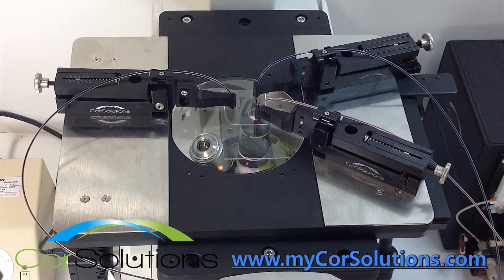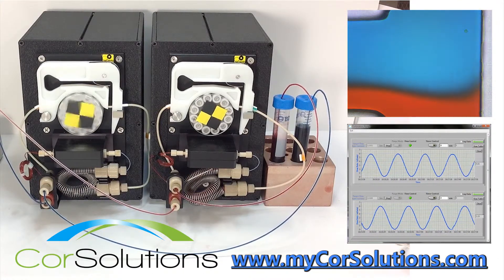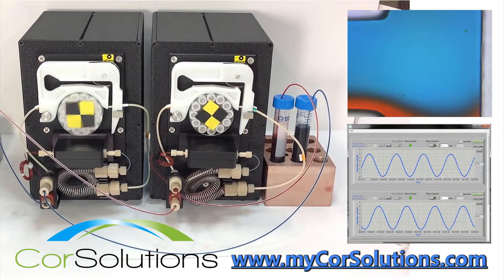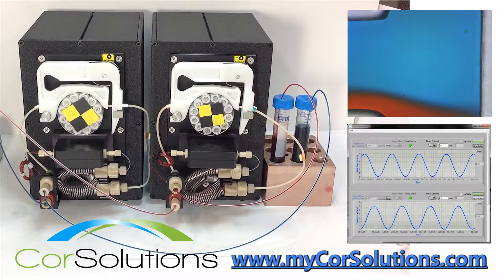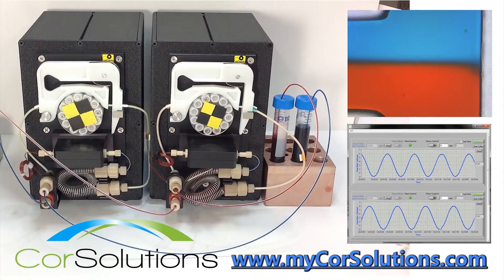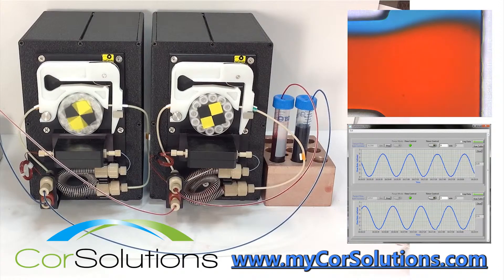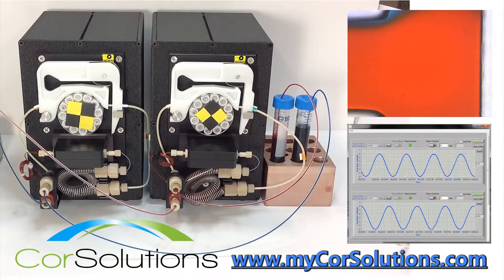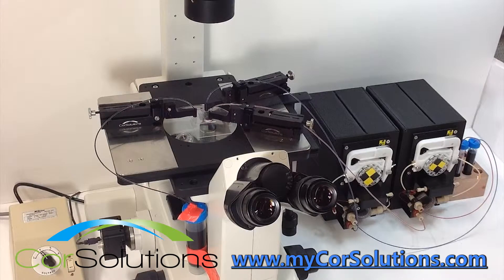Laminar Flow Mixing With Two CorSolutions PeriWaves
CorSolutions is a microfluidics company based in Ithaca, New York that specializes in precision low flow pulseless pumps, flow meters, chips, lab-on-a-chip connectors, versatile probes and probe stations.

This video demonstrates the use of two CorSolutions PeriWave microfluidic pumps to mix two liquids in a laminar flow mixing chip.

The two liquids enter in two different ports on the chip, leading to two channels that meet at a junction.  Laminar flow prevents immediate mixing of the liquids, but diffusion across the layers allows gradual mixing.  The rate of diffusion and thus the degree of mixing inside the chip can be adjusted by changing the two flow rates together.  The faster the flow, the less time there is for diffusion to occur.  The ratio of one liquid to another can be adjusted by changing the ratio of flow rates of fluid from the two pumps.

The flow-sensor-based dynamic feedback of the CorSolutions PeriWave pumps allows for pulseless flow and valveless switching because each pump actively senses and adjusts to changes in the system in real time.  Two CorSolutions PeriWaves can be used with CorSolutions probes and a laminar flow mixing chip for applications in flow chemistry reaction, fluid control for cell culture, and simply creating desired mixtures and solutions.

This video was produced by Dylan Bleier for Tom Corso.